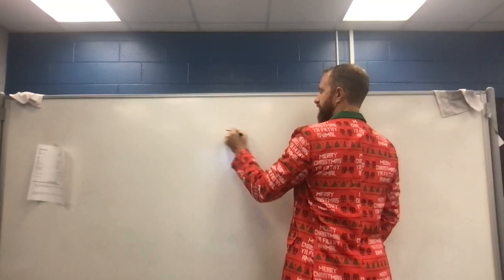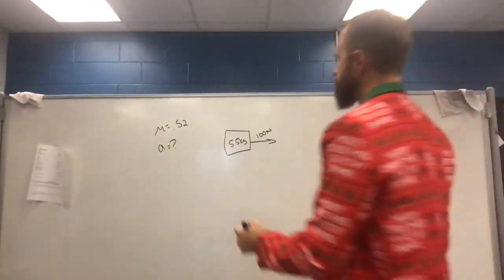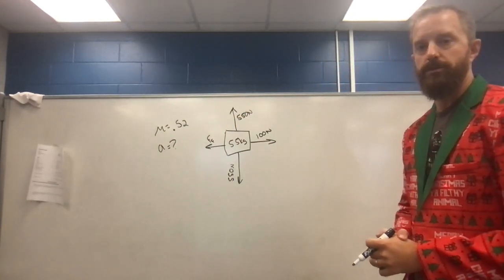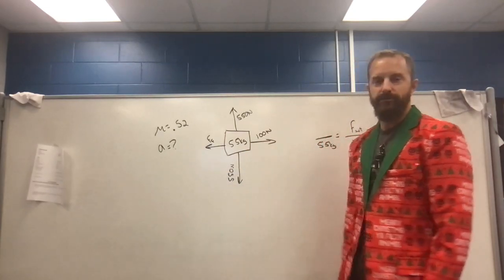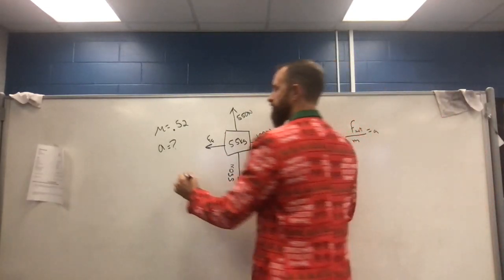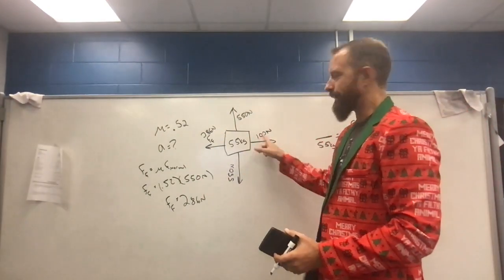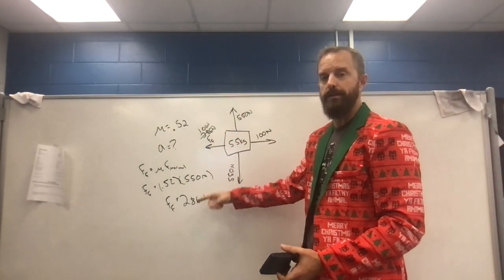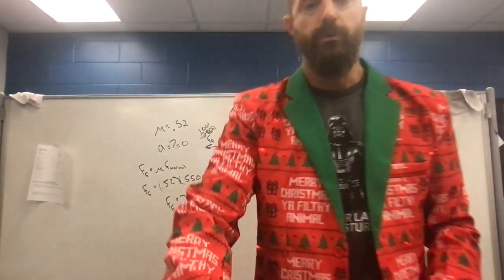Forces, Newtons 2nd law application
55 kg box is pulled with 100 N.  The coefficient of friction is .52.  What acceleration would it experience?